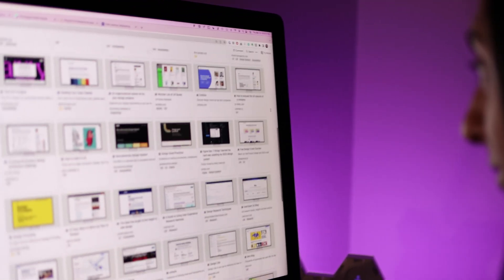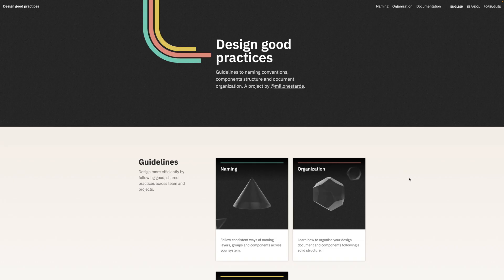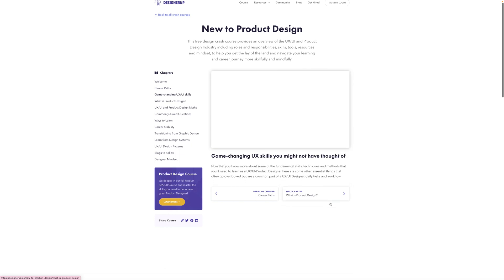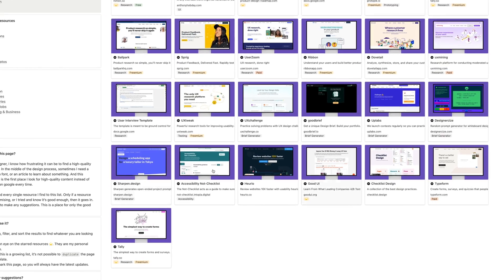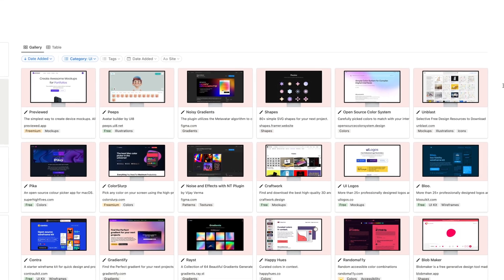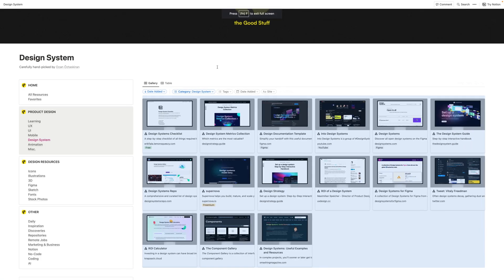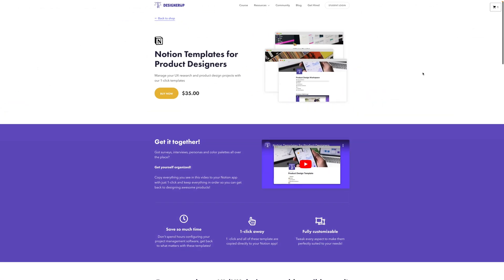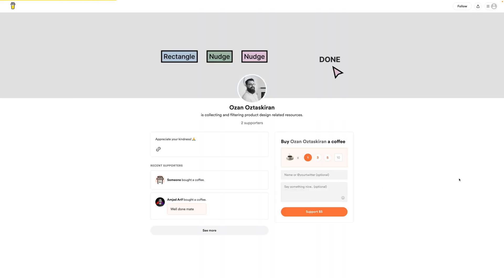Amazing Hand-Picked Product Design (UX/UI) Resources!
This well-curated and vetted collection of product design resources and tools features only the good stuff that UX/UI designers need to learn and do great work!

⏱ TIMESTAMPS
00:00 - Intro
00:19 - Learning UX/UI Resources
01:38 - UX Design Resources
02:54 - UI Design Resources
03:13 - Design Systems Resources
03:50 - Figma Resources
04:10 - Design Inspiration Resources
04:21 - Remote Job Board Resources
04:25 - Notion Templates

⊚ Trained teacher
⊚ Youtube creator
⊚ Author